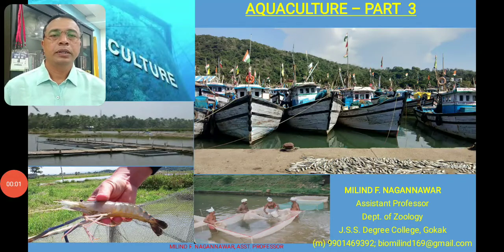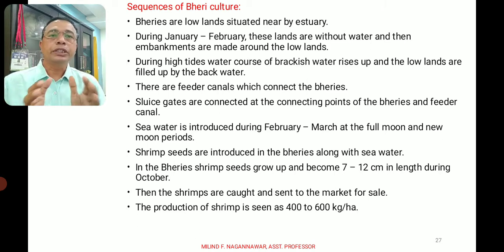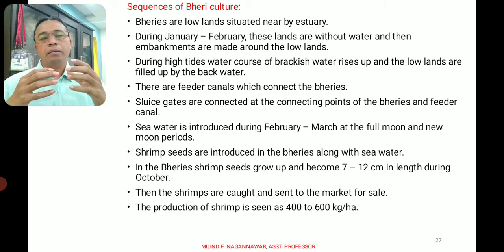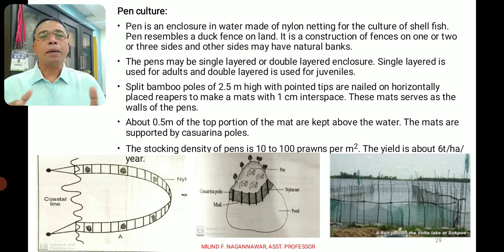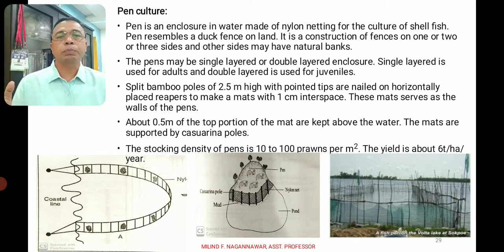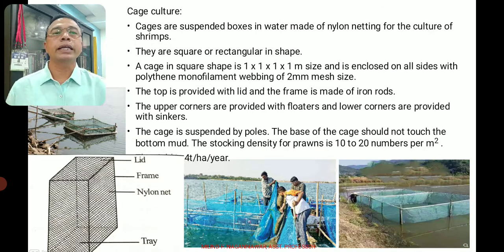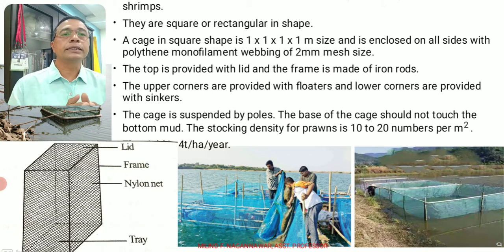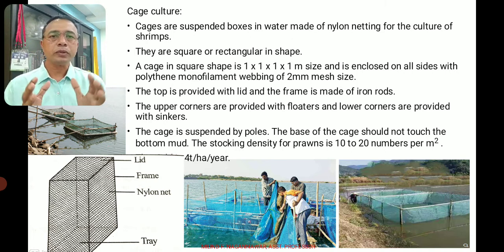B.Sc. Zoology... AQUACULTURE PART 3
Methods of shrimp culture.. Culture in Bheri, Pen Culture methods, Cage Culture methods..